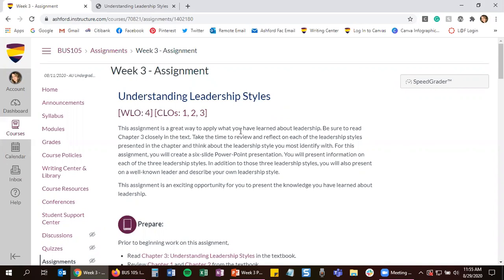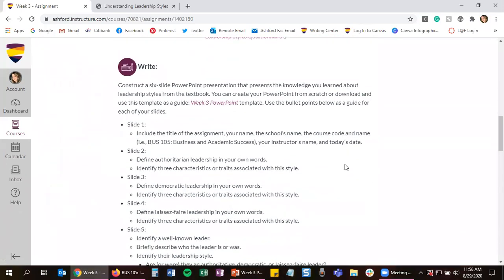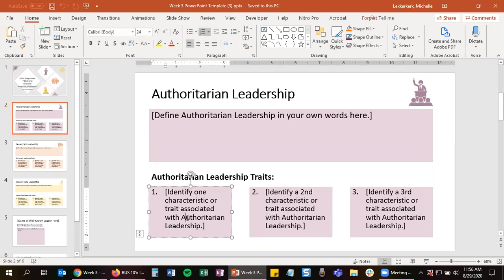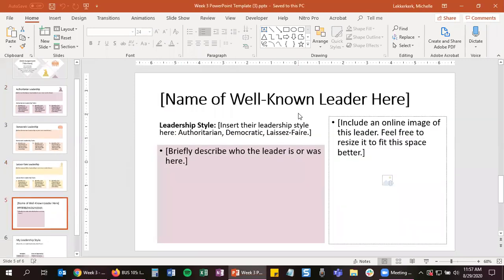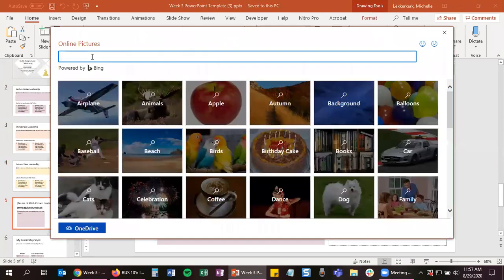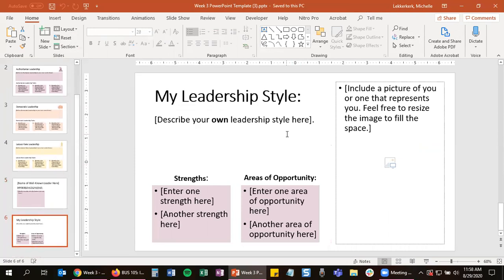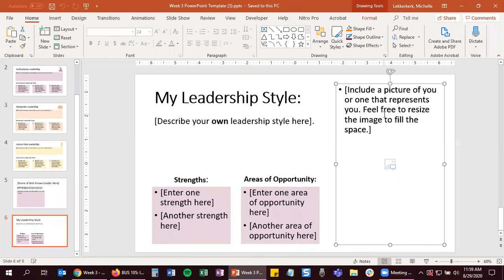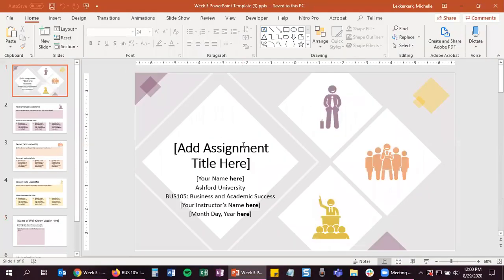BUS 105: Week 3 Assignment Overview